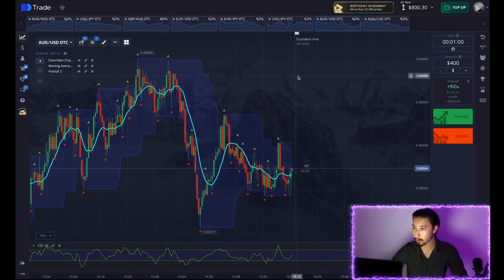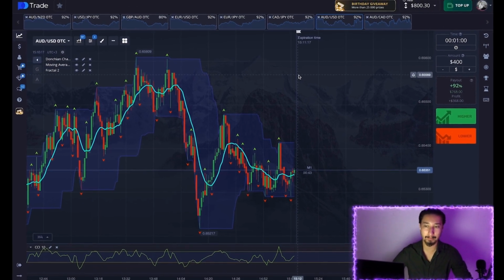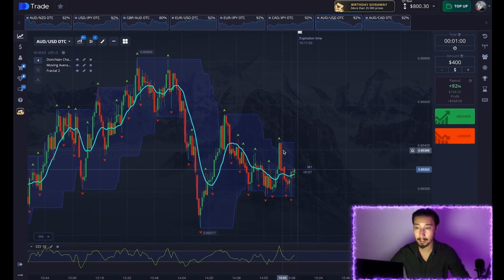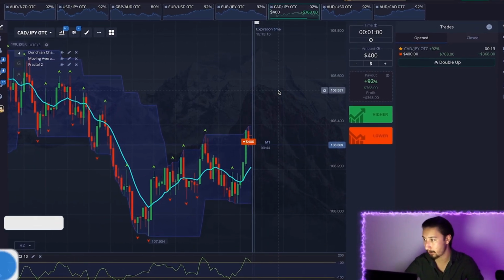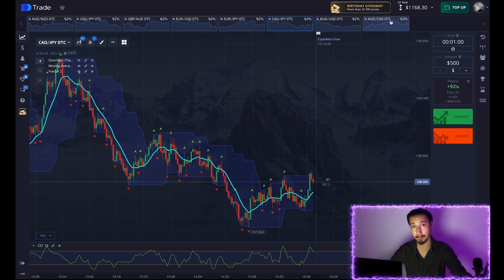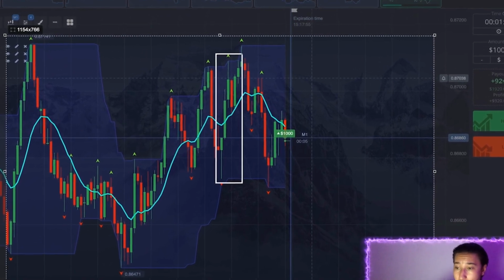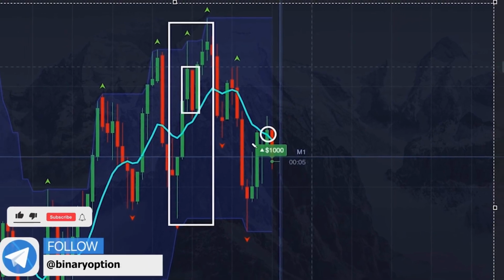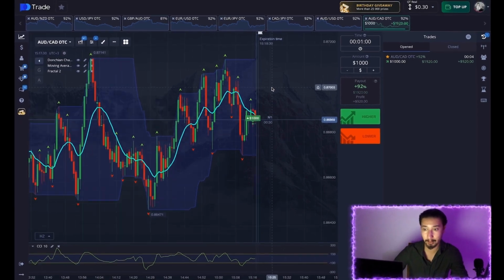Pocket Option trading strategy for beginners! Live binary options session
Pocket option trading strategy, which I demonstrate in detail in a live binary options session specifically for pocket option beginners. In this pocket option live session, I analyze each open trade and explain all the settings so that you can easily replicate my experience and start pocket option trade binary. This pocket option strategy is ideal for binary options live trading and allows you to use trading signals without the need for a binary options robot trade binary. In one pocket option day trading session, you will receive useful financial education and learn how pocket option signals can help you move towards financial freedom through binary options trading.

By the end of this video, you understand:
- pocket option ai trading strategy
- binary options
- pocket option
- binary bot
- trading bot
- pocket bot
- binary option

Chapters:
00:00 Greeting traders before diving into binary options trading strategy
01:00 Picking indicators and fine tuning them on tradingview tutorial
02:03 Dropping $400 short setup inside pocket option trade
03:13 Taking $500 long entry live with pocket option trading strategy
04:43 Running $628 long move stacked on binary options trade
06:13 Loading $1000 long position during pocket option live trading
07:53 Withdrawing secured funds straight from pocket option 2025